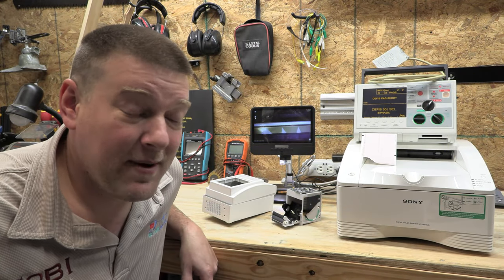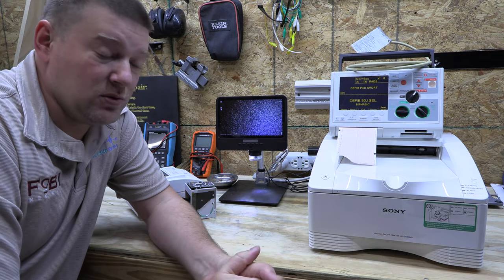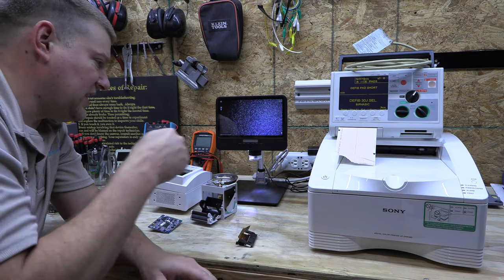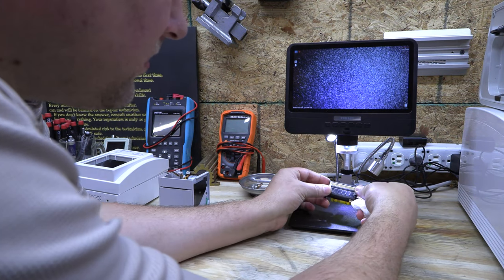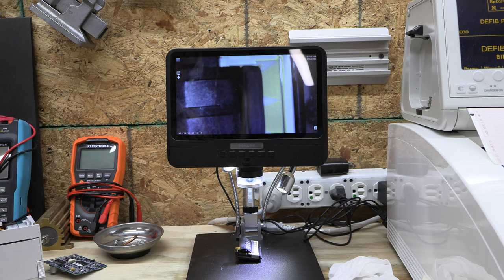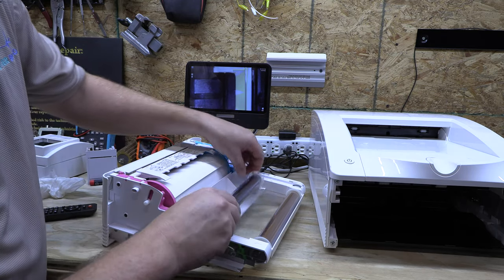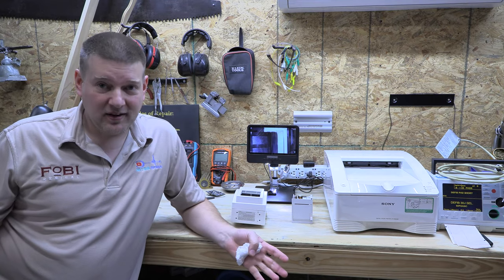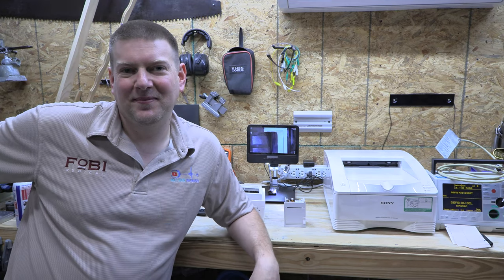Medical Printer Overview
There are 4 major types of printers in and around medical facilities. Let's take a look. I am trying to grow this channel to deliver better content.